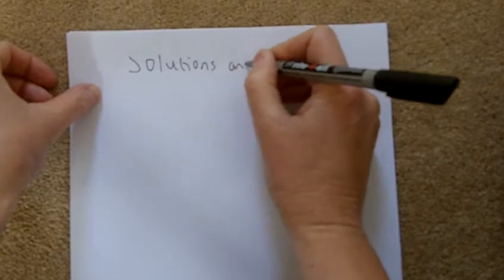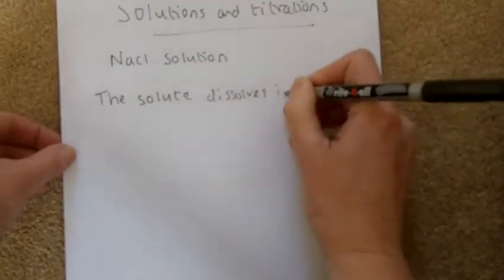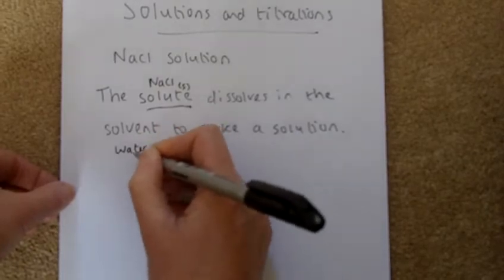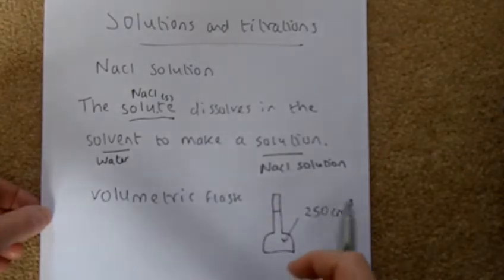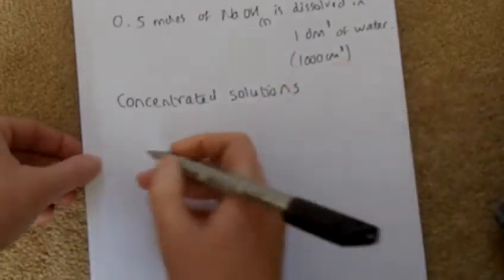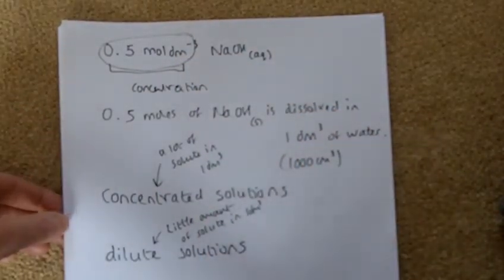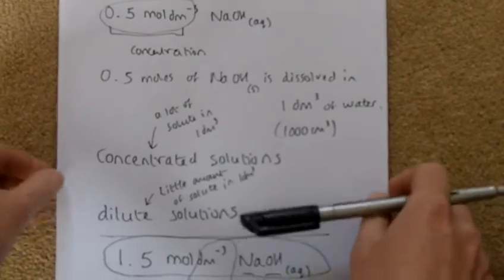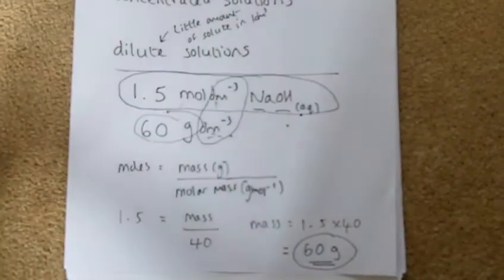Solutions and titrations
What is a solution?
What is a titration?
What is the relationship between moles and concentration of solution?